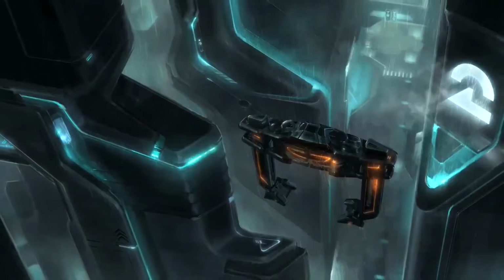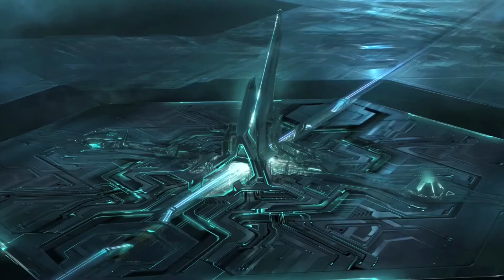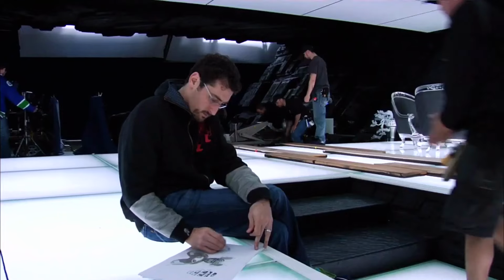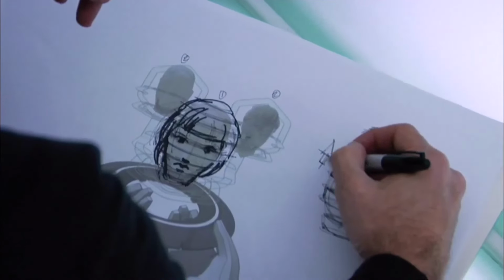TRON: LEGACY Behind The Scenes #2 (2010)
PLOT: The son of a virtual world designer goes looking for his father and ends up inside the digital world that his father designed. He meets his father's corrupted creation and a unique ally who was born inside the digital world.

RELEASE DATE: December 17, 2010 (USA)
GENRE: Action, Adventure, Sci-Fi
STARS: Jeff Bridges, Garrett Hedlund

Wanna support us? Get your JoBlo Merch right here!